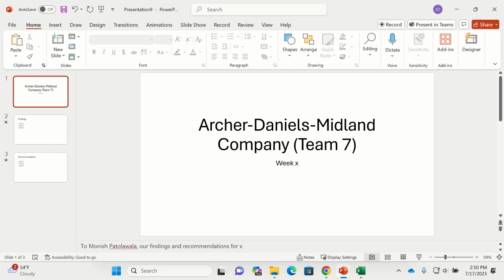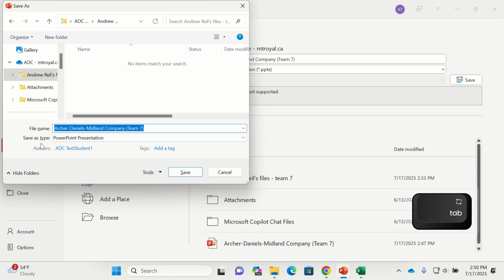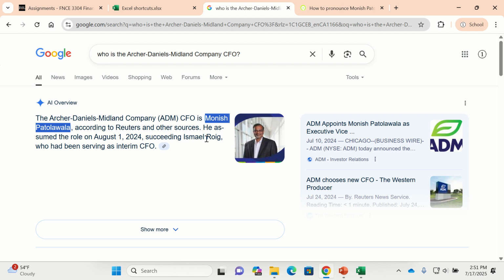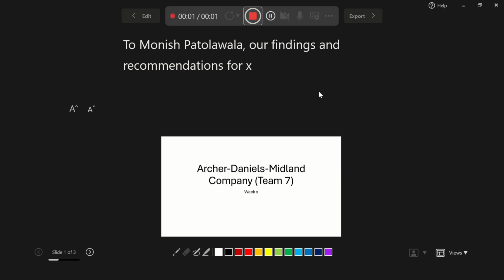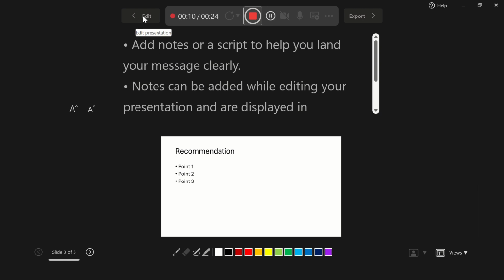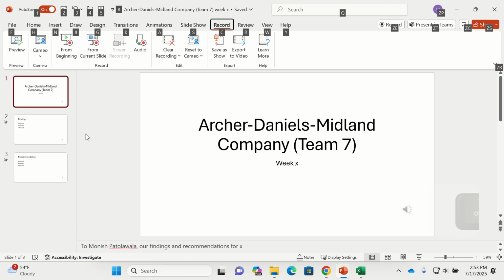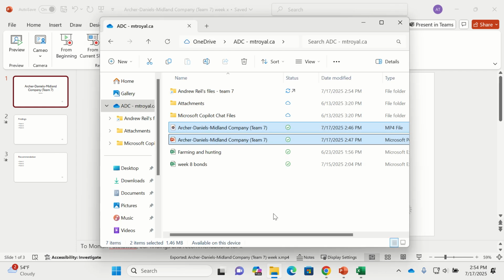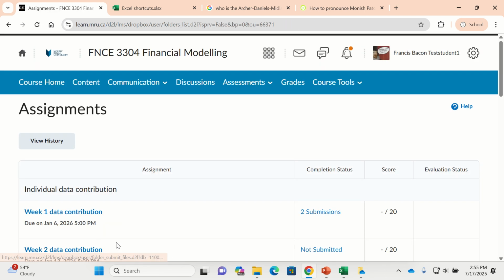Submit team assignment